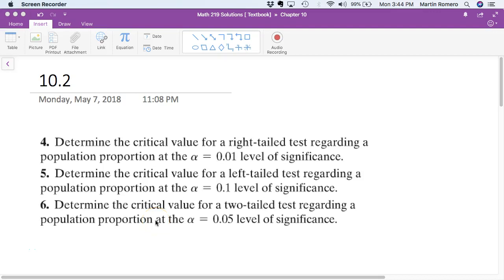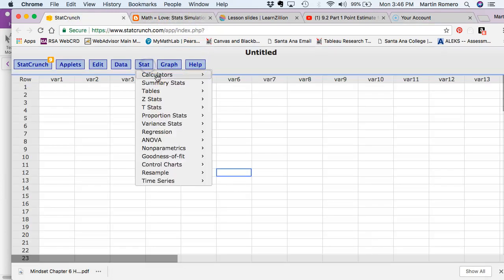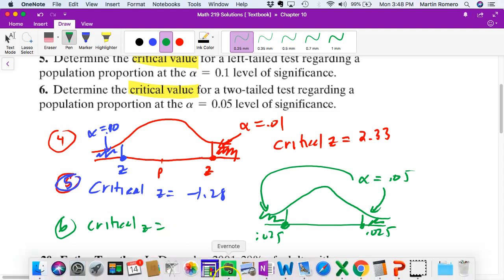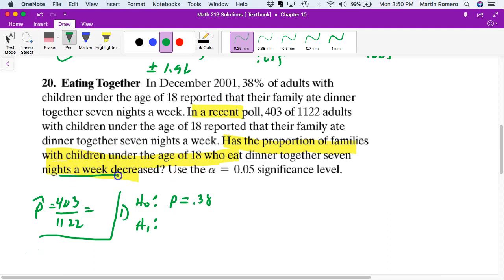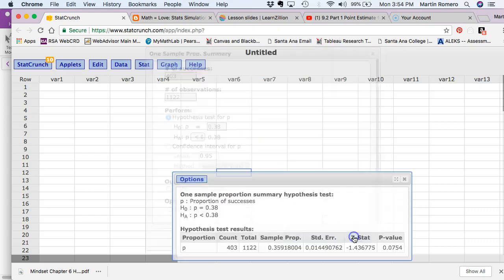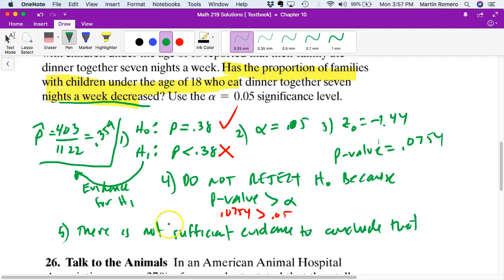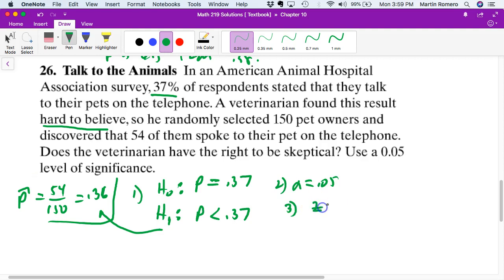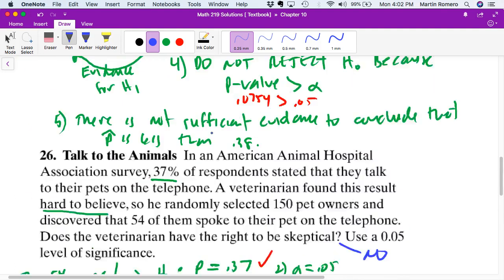10.2 Written Textbook Solutions